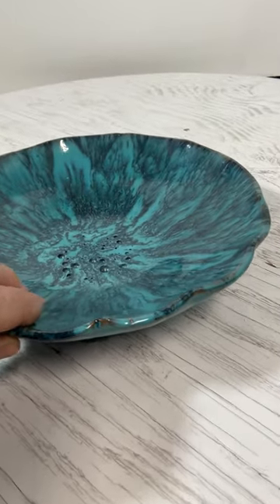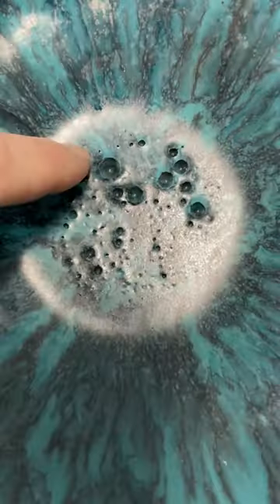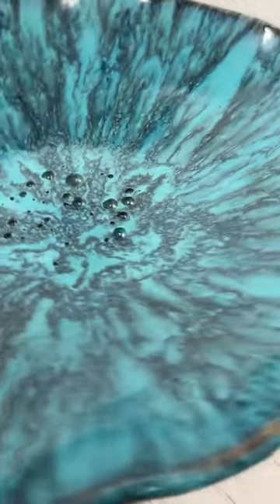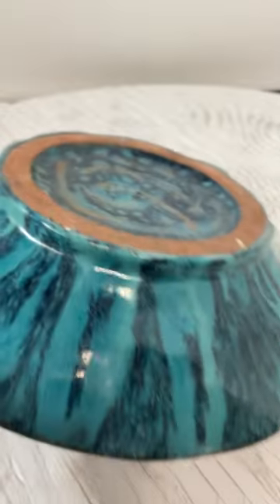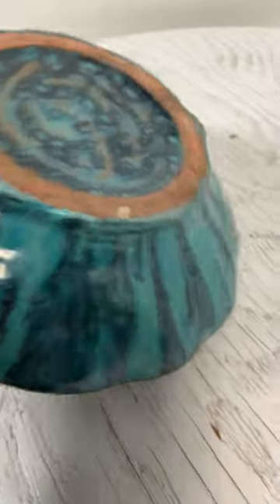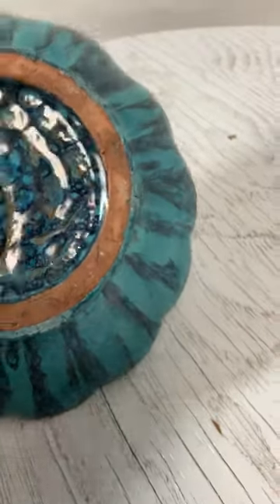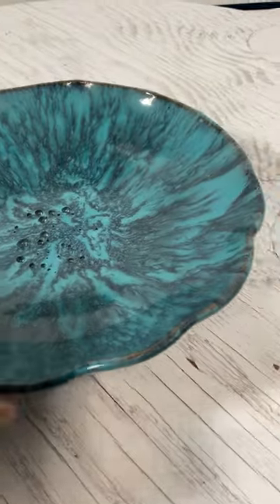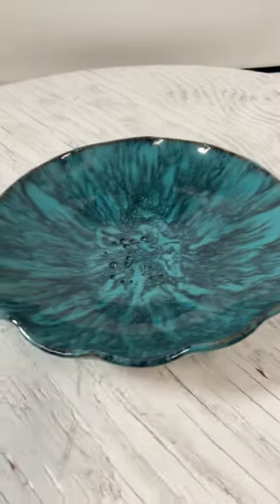Unique Handmade Folk Art Marble Blue Round Tray Pottery Bowl Home Decor FoundArt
Referral Partners